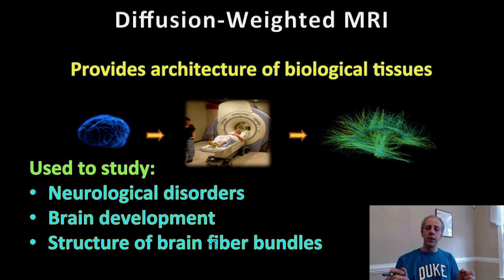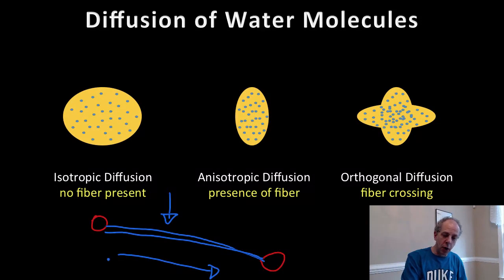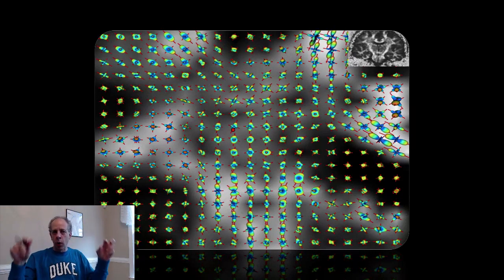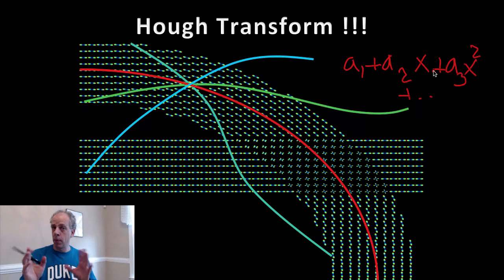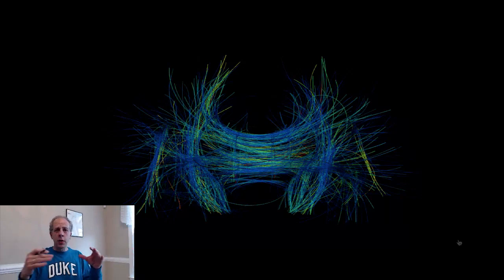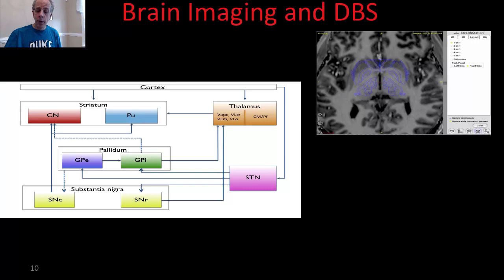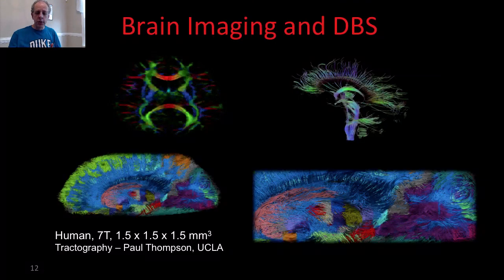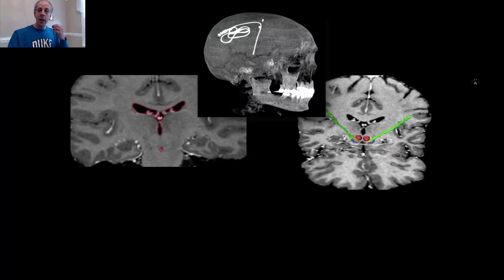3 Brain Imaging, Diffusion Imaging, Deep Brain Stimulation